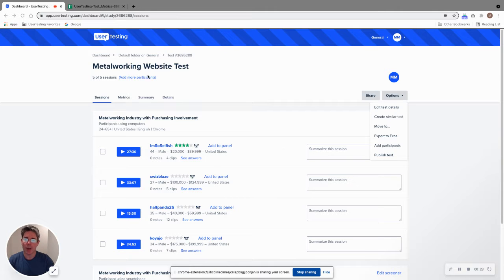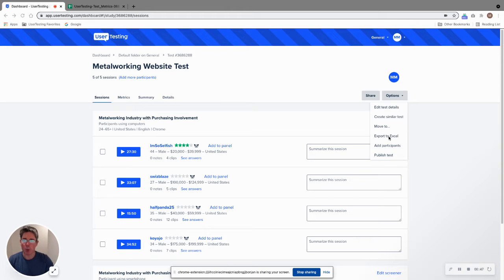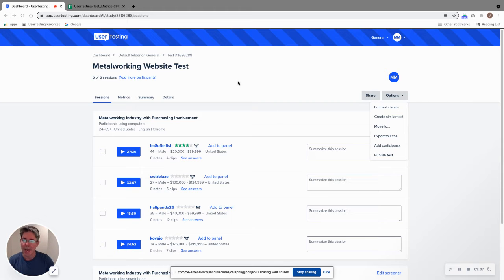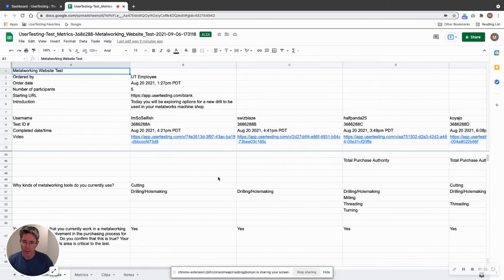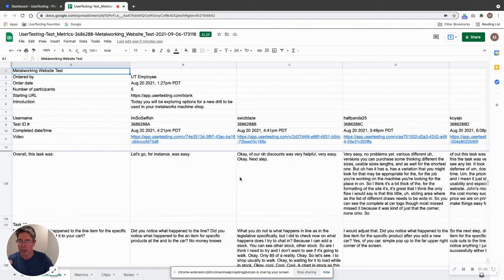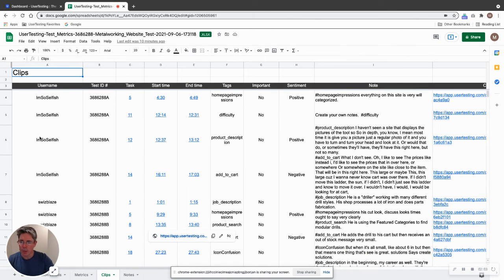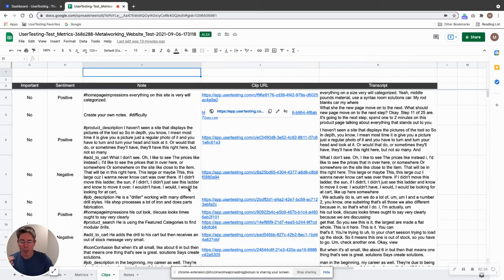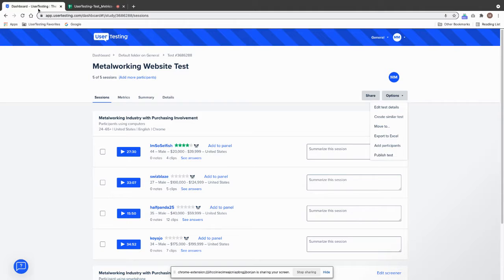Export Your UserTesting Data In Excel for More Detailed Analysis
UserTesting has amazing insights visualizations and data output but sometimes you want to do a little bit more. See how you can easily export your entire study, the transcript, time on task, all responses to the questions, etc right into an excel spreadsheet with only a few clicks.